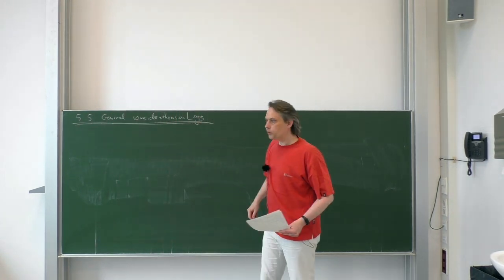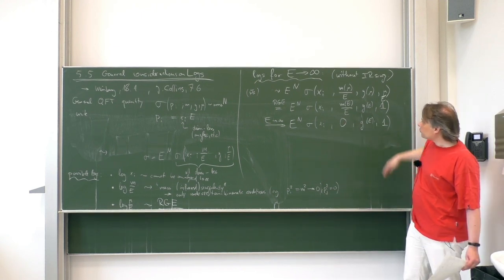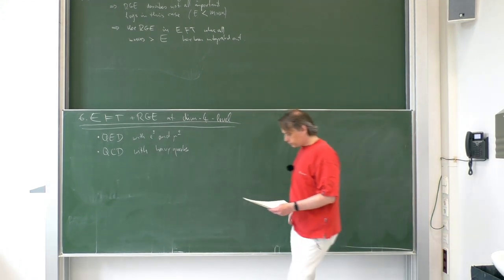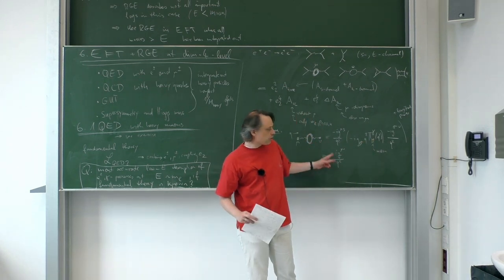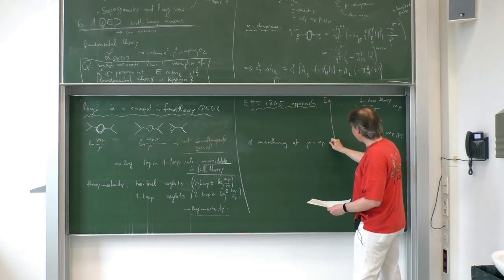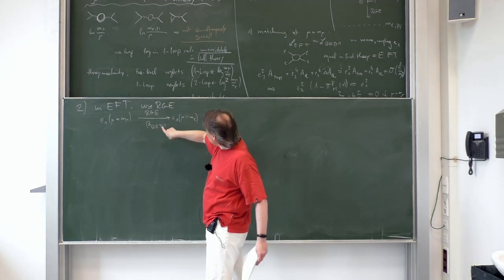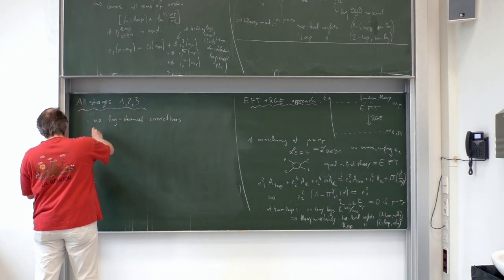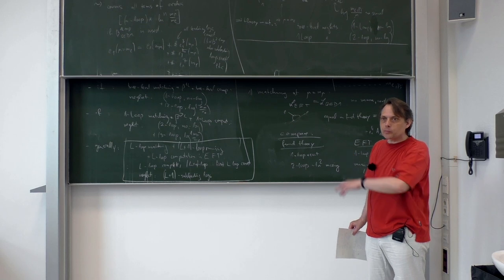Lec. 14 - Effective Field Theory and Renormalization Group (summer 2024) · TU Dresden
Fourteenth lecture on Effective Field Theory and Renormalization Group as part of the masters specialization program in Theoretical/Particle Physics given by Prof. Dr. Dominik Stöckinger at TU Dresden in the summer term of 2024.

Contents:
0:00:10 – 3.2.5 Comments
0:12:44 – 3.3 Technical Details
0:13:00 – 3.3.1 Single-scale integrals in Dreg
0:44:25 – 3.3.2 Two-scale integrals
0:50:45 – 3.4 Reformulations of MoR
0:51:05 – 3.4.1 Path Integral